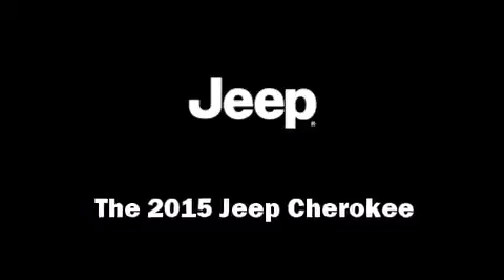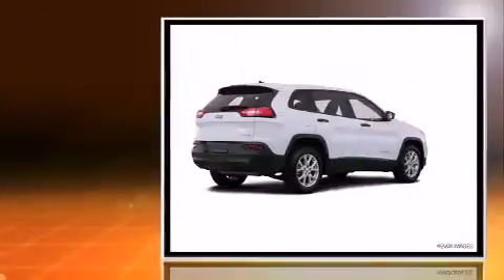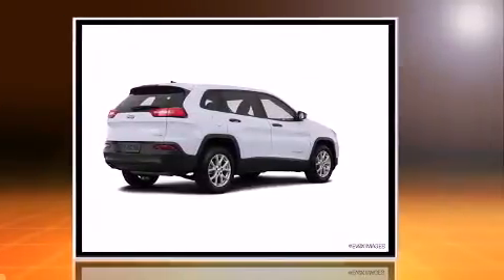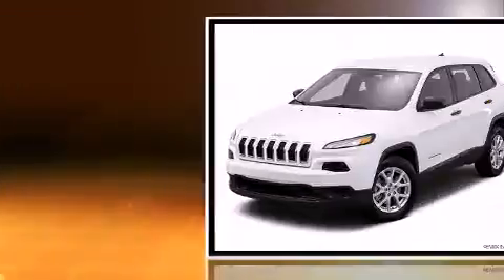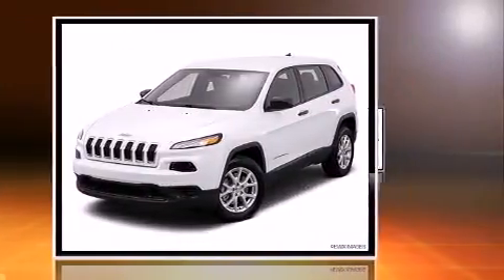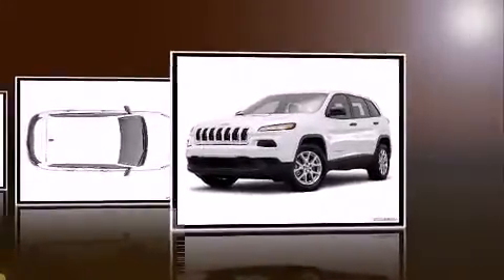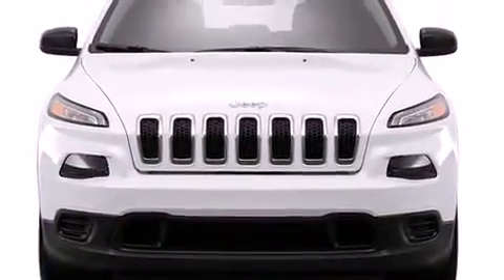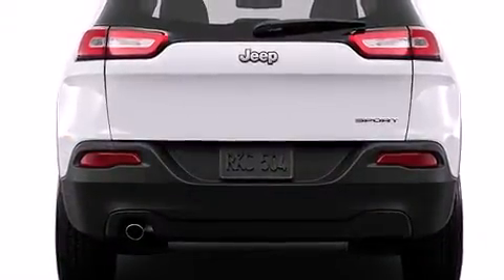2015 Jeep Cherokee Sport FWD in North Charleston, SC 29406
Climb inside the 2015 Jeep Cherokee. It features a front-wheel-drive platform, an automatic transmission, and a 2.4 liter 4 cylinder engine. A wealth of standard features means that you no longer have to sacrifice. Such as remote keyless entry, delay-off headlights, front and rear reading lights, a tachometer, variably intermittent wipers, front bucket seats, tilt steering wheel, and a split folding rear seat. Jeep ensures the safety and security of its passengers with equipment such as: dual front impact airbags with occupant sensing airbag, front SIDE impact airbags, traction control, brake assist, anti-whiplash front head restraints, ignition disabling, and 4 wheel disc brakes with ABS. Various mechanical systems are monitored by electronic stability control, keeping you on your intended path. Our sales reps are knowledgeable and professional. We'd be happy to answer any questions that you may have. Stop by our dealership or give us a call for more information.